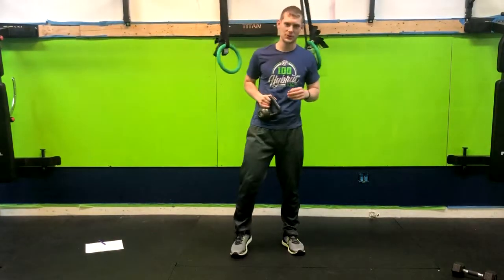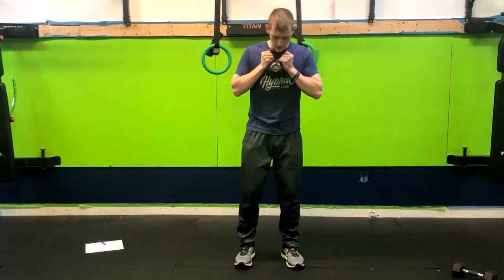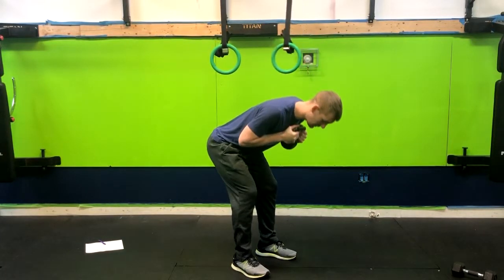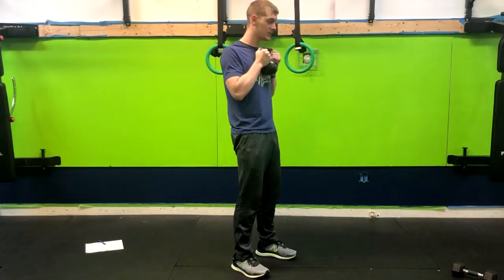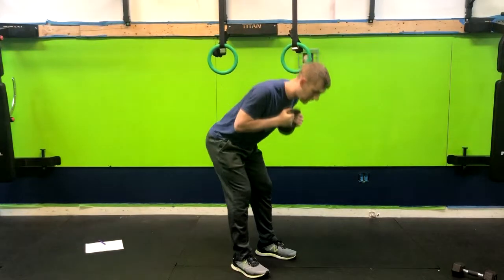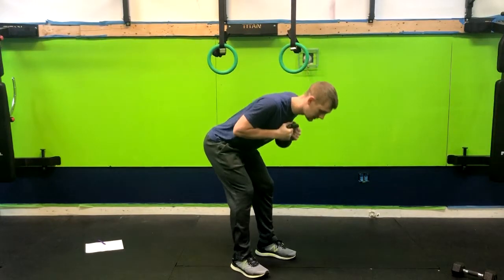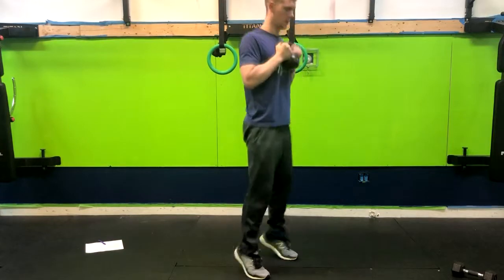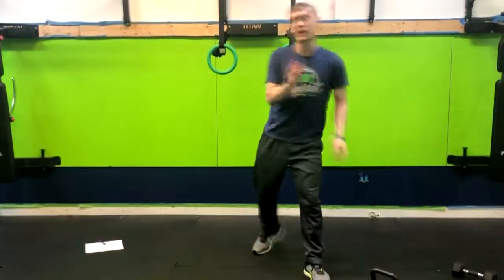KB Good Morning with Calf Raise